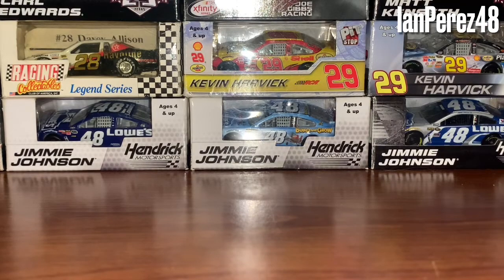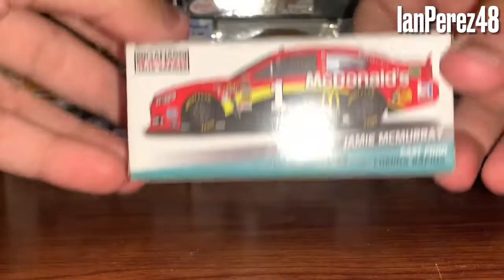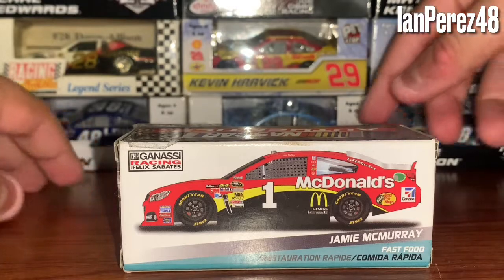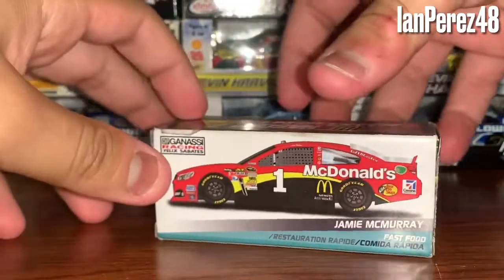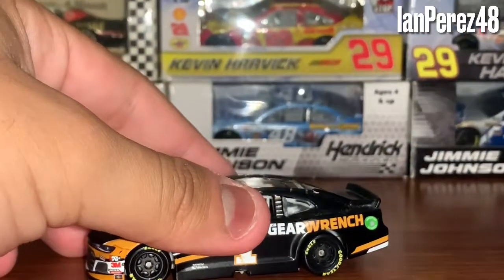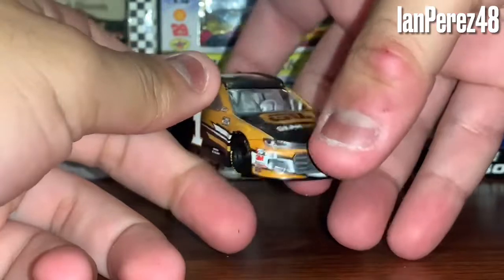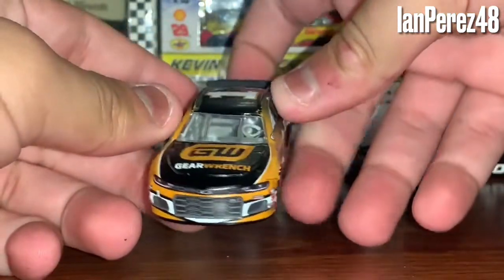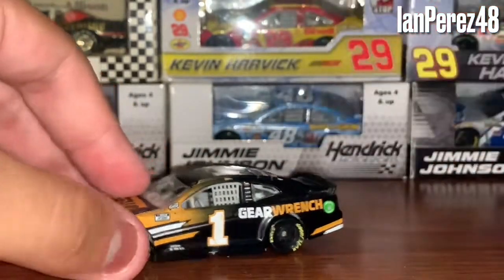A Chip Ganassi Racing NASCAR Team Diecast Appreciation Video!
Thank you, Chip Ganassi Racing's NASCAR Team for the memories! You'll be missed!

Videos I’ll make:
- Reactions
- Stop Motions
- PS4 Livestreams
- Racing Stories